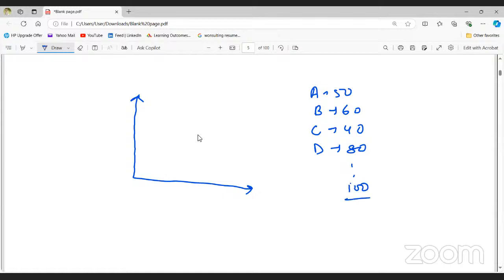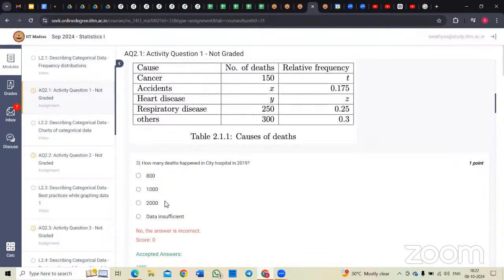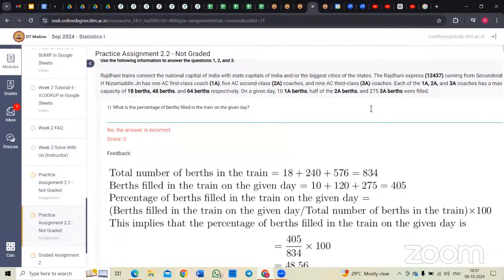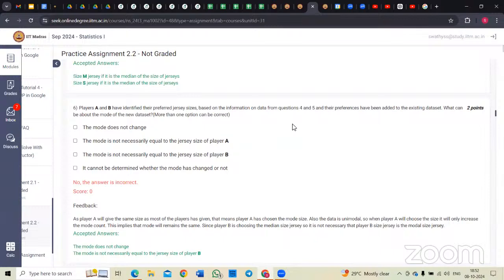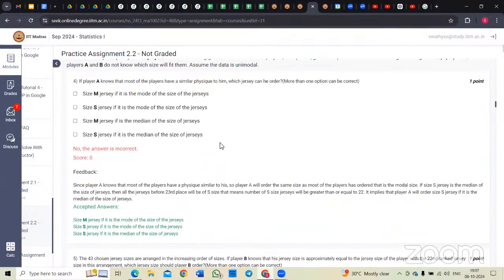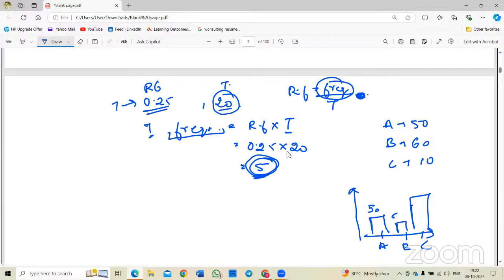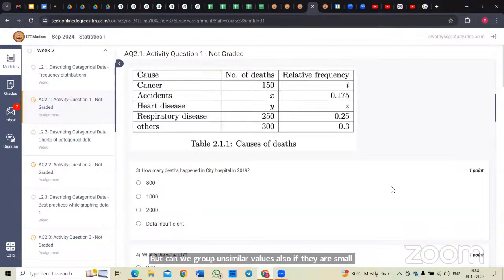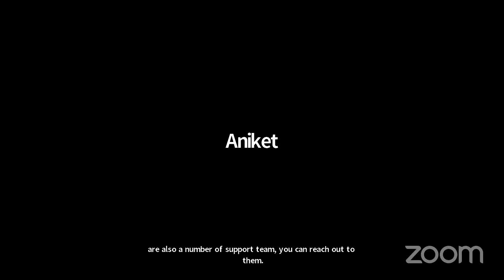Solve with Us/PA & AQ (Statistics I)